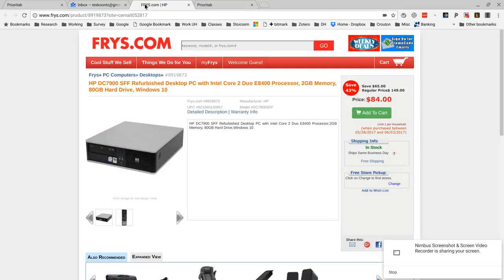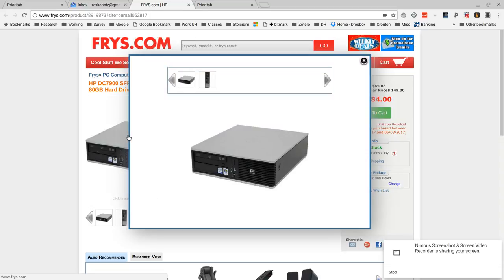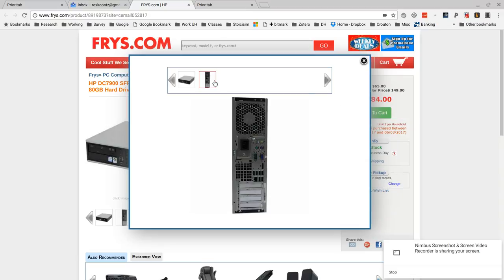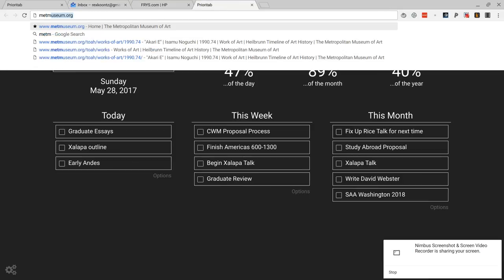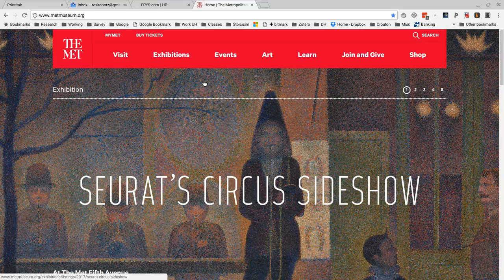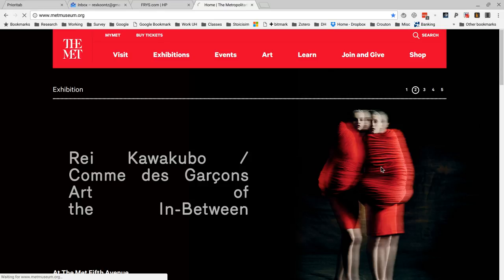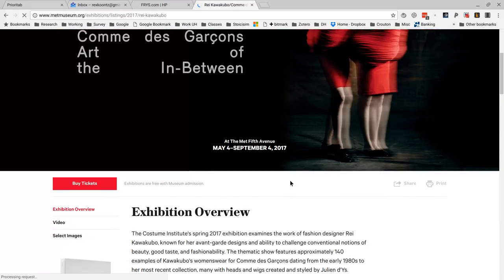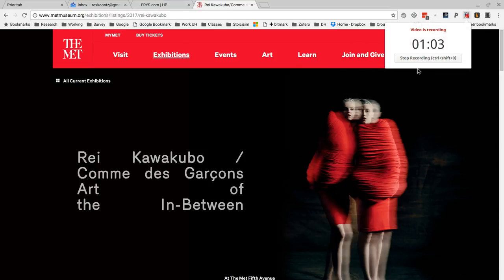nimbus with mic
Nimbus with a cheap mic